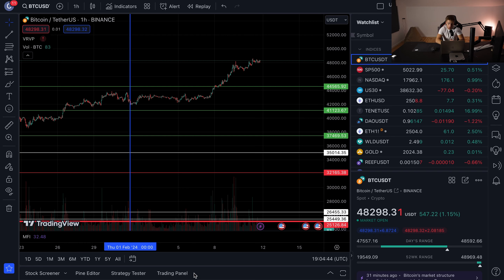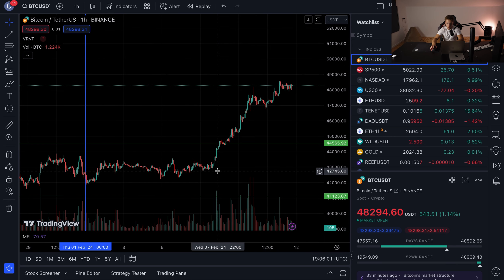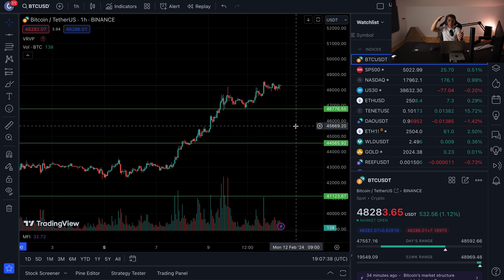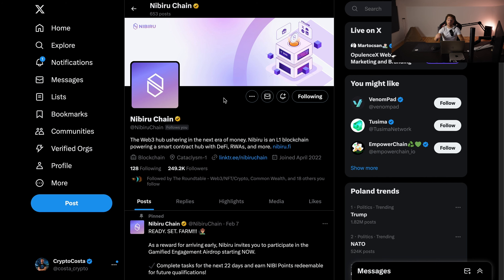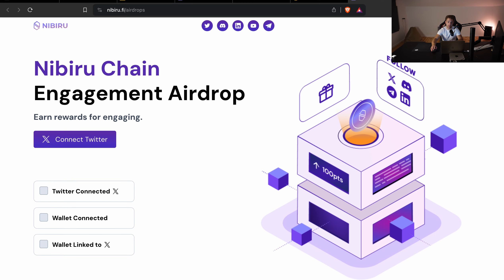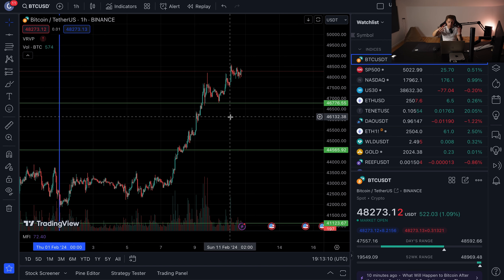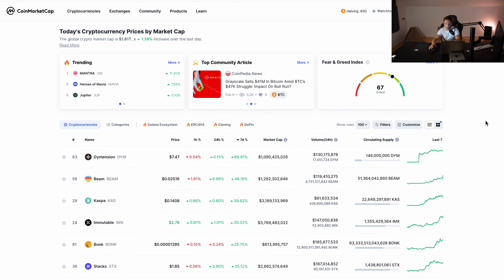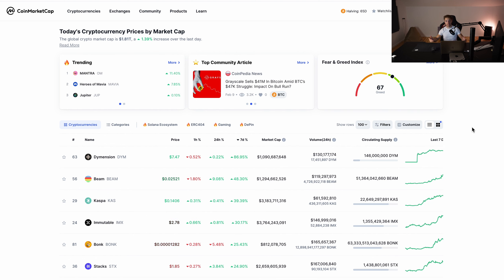BITCOIN!!!🚨 SHORT TERM EASY TRADE $50,000